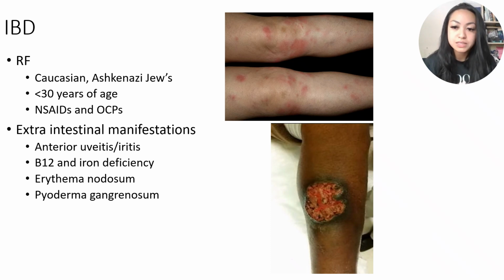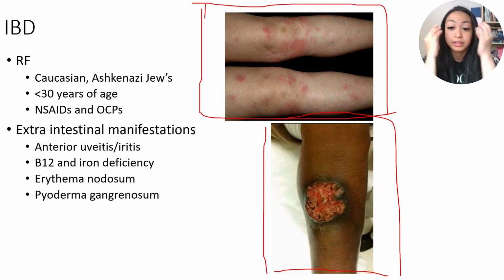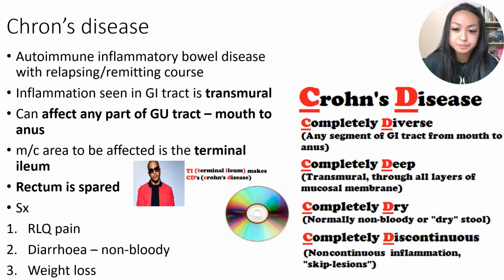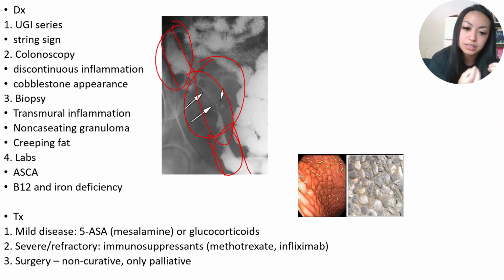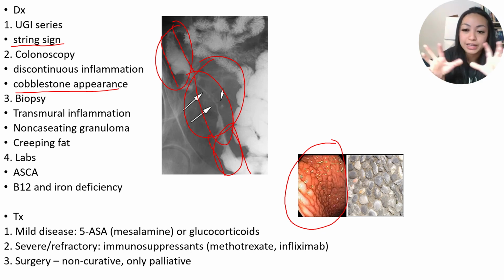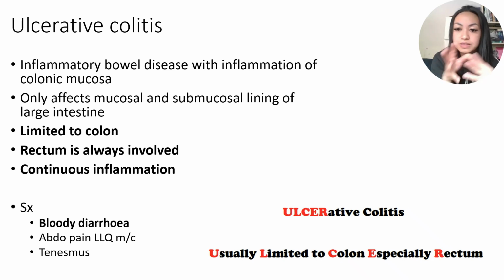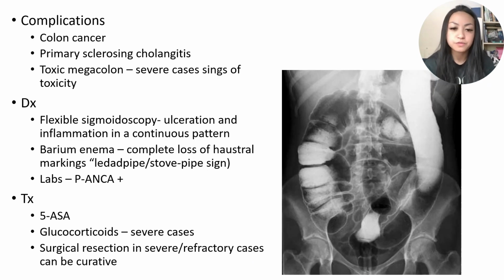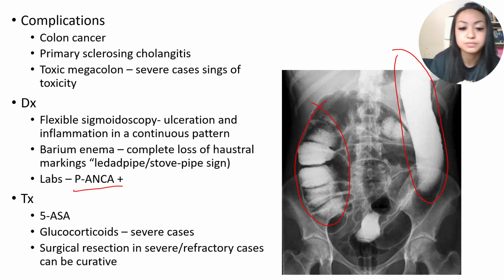Inflammatory Bowel Disease